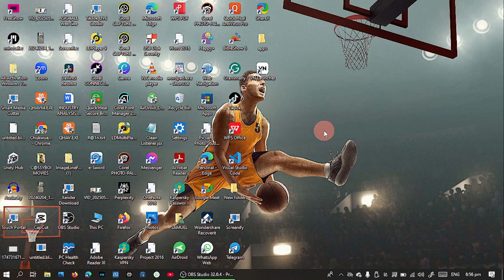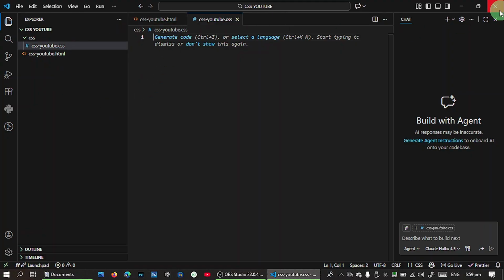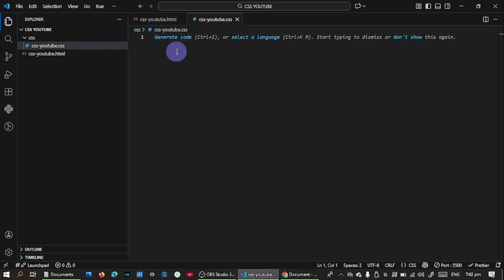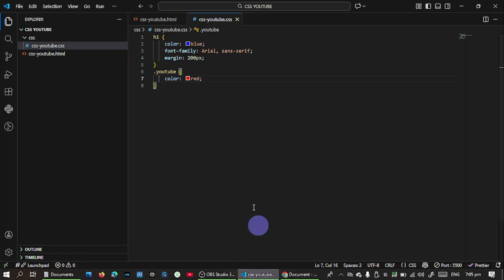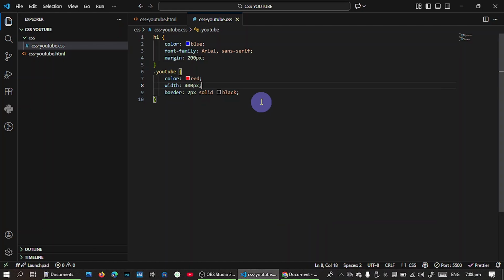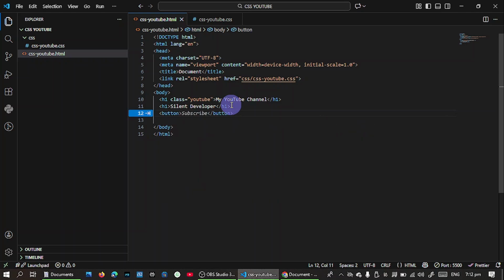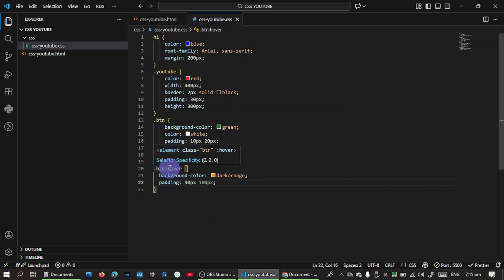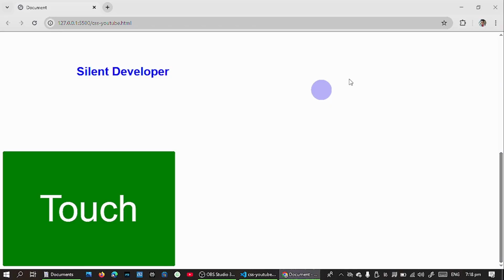Day 4 of My Web Development Journey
CSS can be confusing at first — especially the box model.
In today’s web development class, I break down the CSS Box Model step by step, focusing on margin, padding, border, width, and height, in a way that actually makes sense for beginners.

This is Part 1 of my CSS learning journey, where I also demonstrate how buttons change color when you hover over them and click them using CSS. If you’re learning web development, HTML, and CSS from scratch, this video will help you understand how layout and spacing really work behind the scenes.

📌 What you’ll learn in this video:

What the CSS Box Model really is

How margin, padding, and border work

How width and height affect elements

CSS hover and click (active) effects on buttons

Beginner-friendly explanation using real examples

This channel documents my real web development journey — no shortcuts, no fake guru talk. Just consistent progress.

If you’re learning HTML, CSS, or web development as a beginner, you’re in the right place.

💬 Comment what confused you about CSS

Progress Without the Noise.